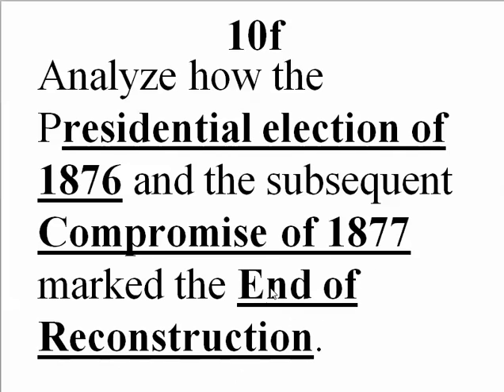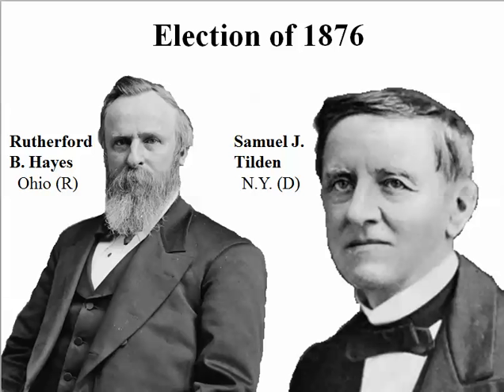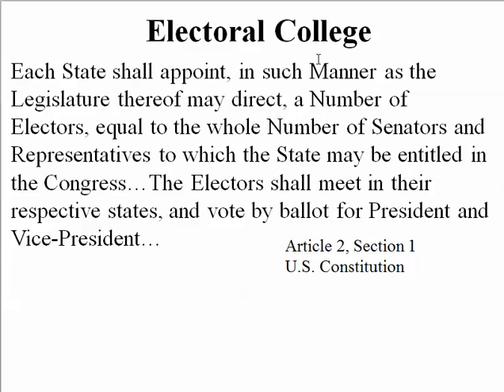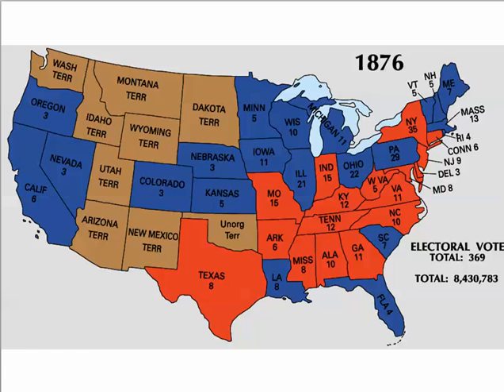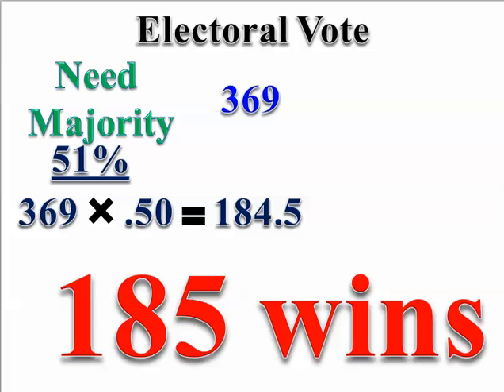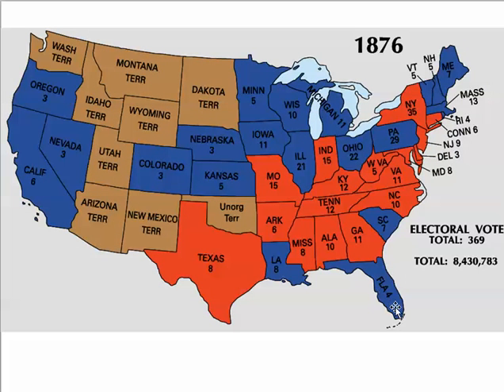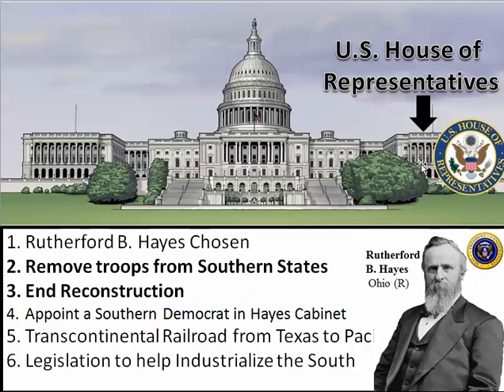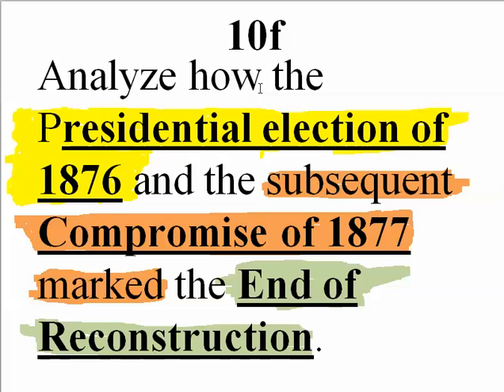GPS SSUSH 10f Compromise of 1877 [Video 60]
Tutorial on Unit 4 Standard 10 Substandard f Compromise of 1877 in preparation for the Georgia End of Course Test (EOCT) in U.S. History.